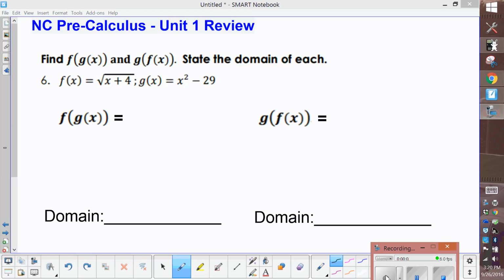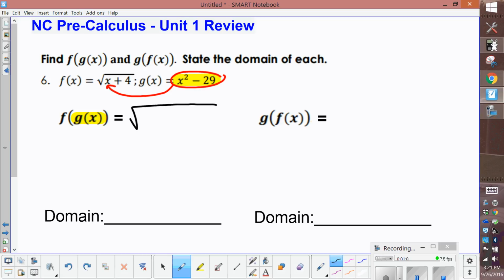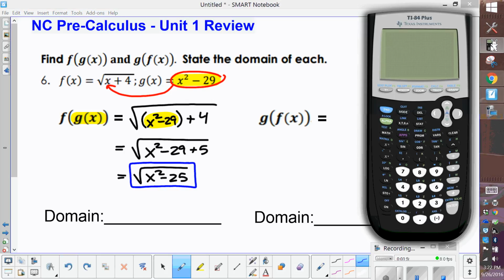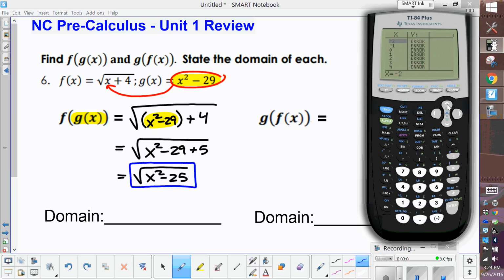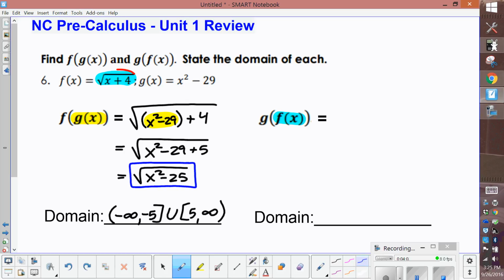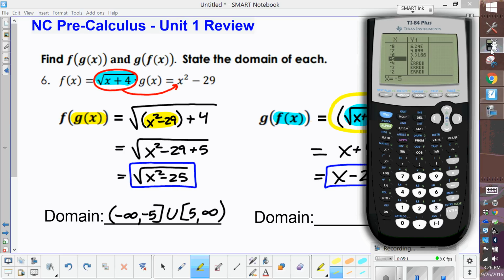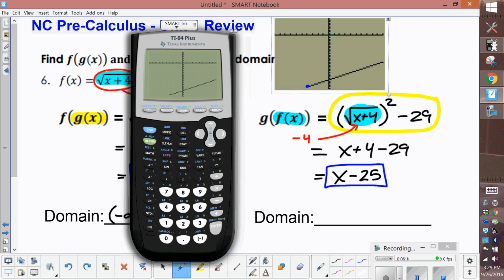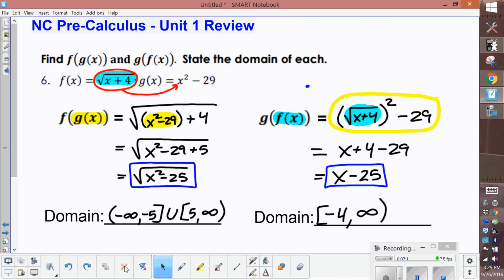Pre-Calc - Unit 1 Review, Question #4